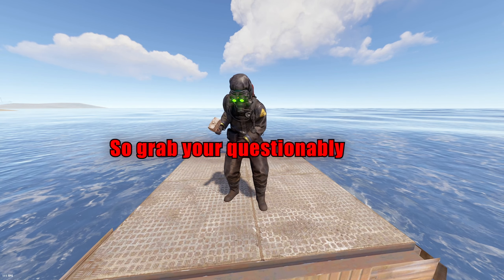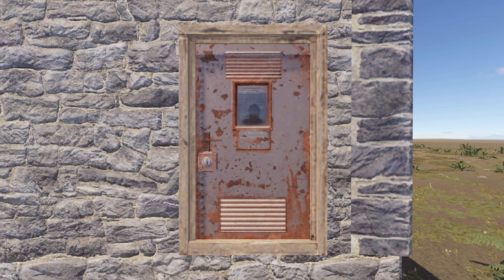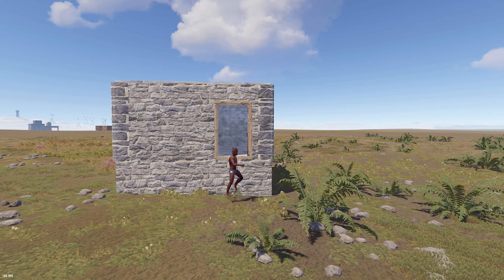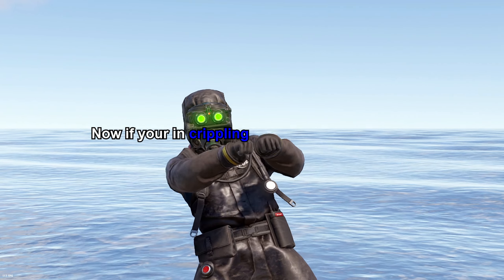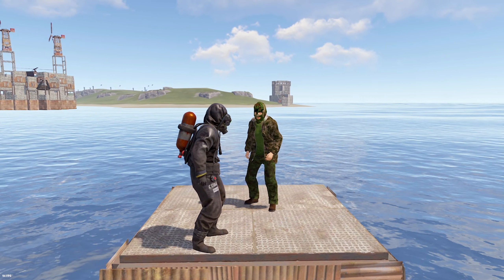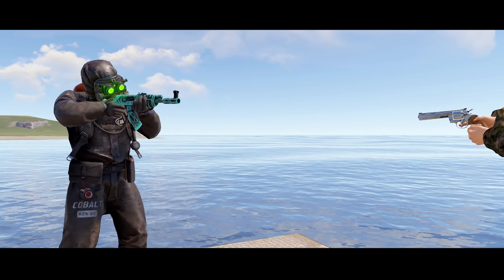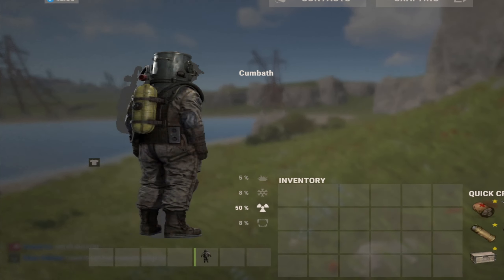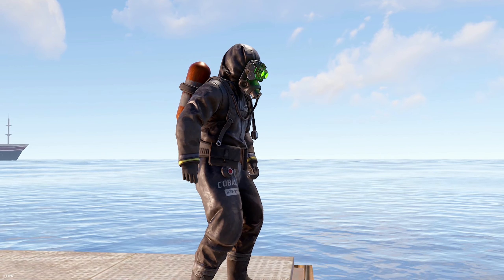Casually explained: How to pay to fun - Rust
This video's style is based off of one of my favorite youtubers casually explained, so in making this video I wanted to utilize his style of humor and merge that with my favorite game, I've never been the best at comedy but I hope this video can possibly live up to his name. Regardless I hope you all enjoy the video.

Special thanks again to 4Tay for bein a G!

gamer on god :0